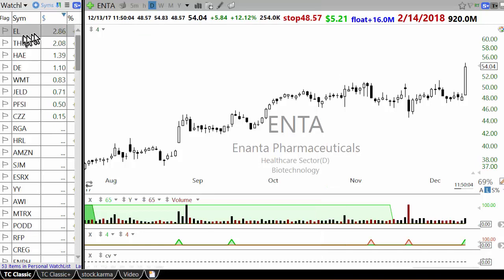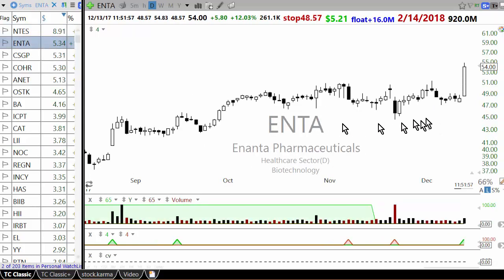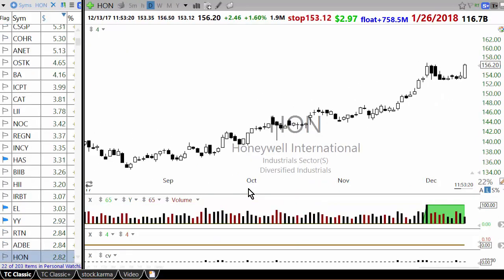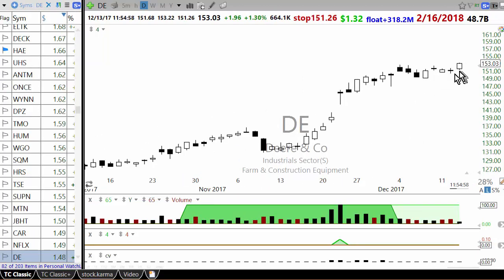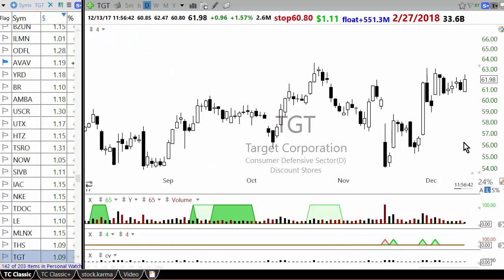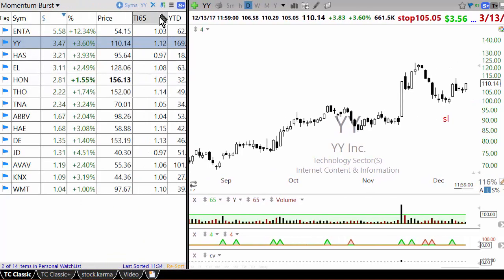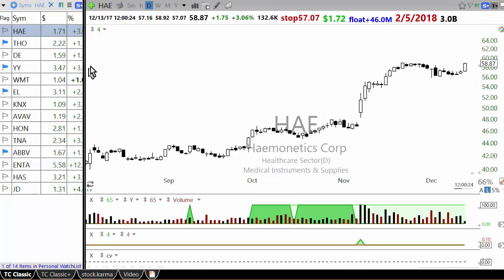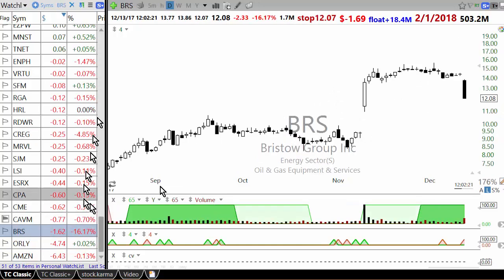How to find good breakout setups : Dec 13, 2017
How to find good breakouts. How to use anticipation for early entry.
Stocks highlighted in the video

ENTA
YY
HAS
EL
HON
THO
TNA
ABBV
DE
HAE
AVAV
JD
KNX
WMT
CZZ